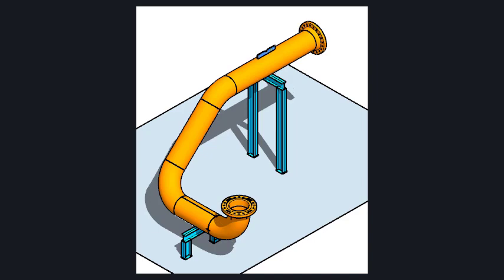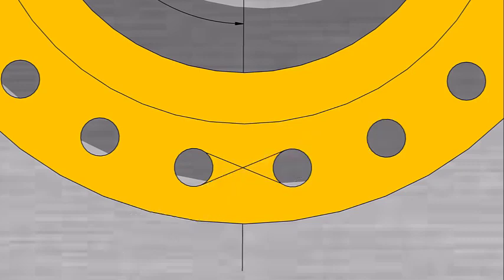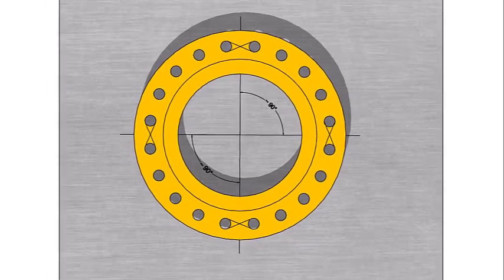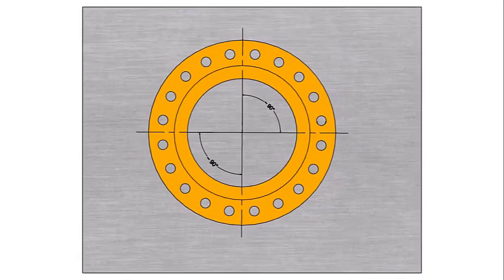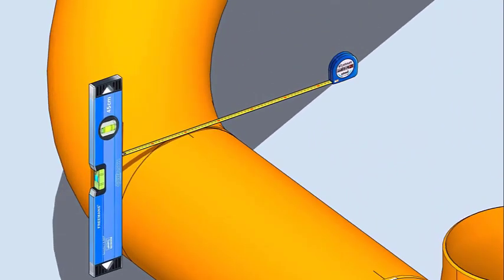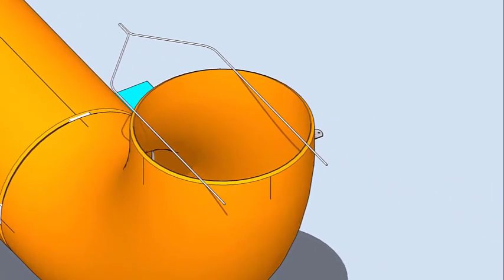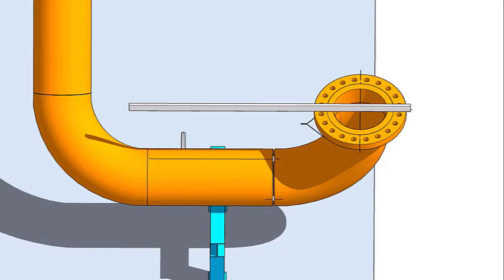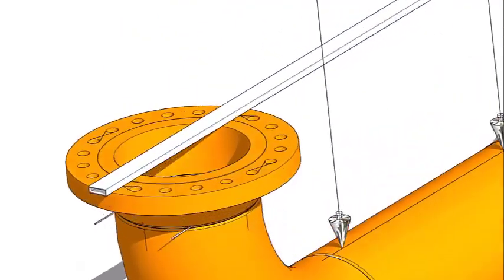HOW TO FIT UP A LARGE FLANGE HORIZONTALLY, ON AN EXISTING PIPE SPOOL TUTORIAL FOR BEGINNERS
HOW TO FIT UP A LARGE FLANGE ON AN EXISTING PIPE SPOOL. TUTORIAL FOR BEGINNERS.  @technicalstudies.
FOR PDF FILES
1 Elbow Radius Chart